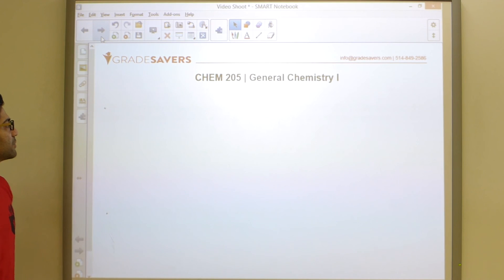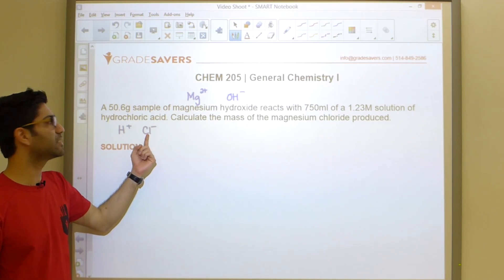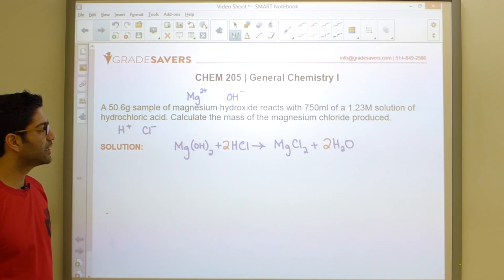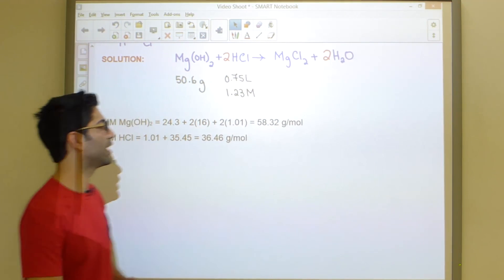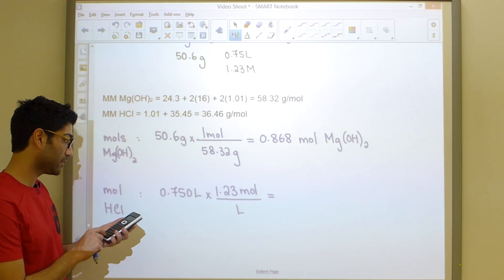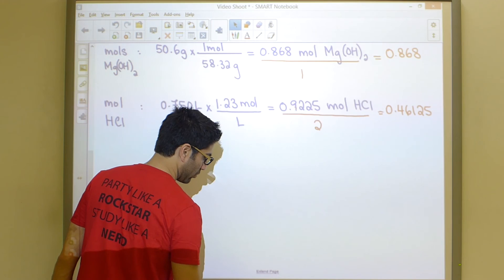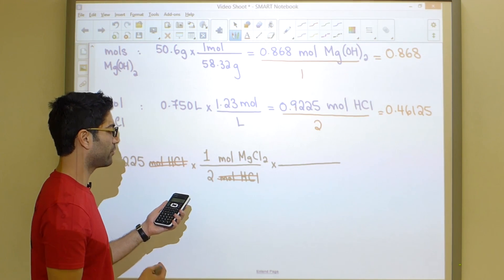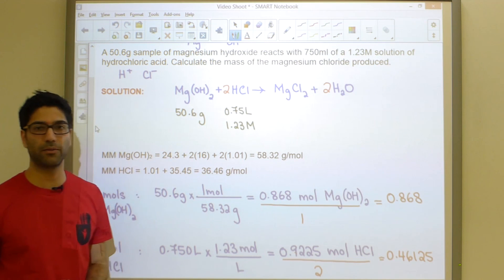General Chemistry l Tutorial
A shot clip on General Chemistry I material. Hope you enjoy! for more info on tutoring visit us